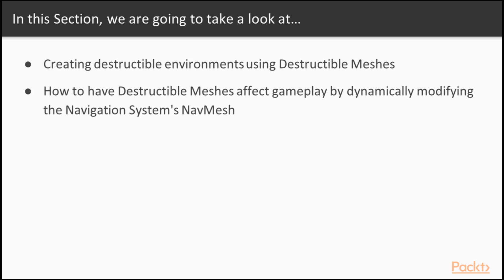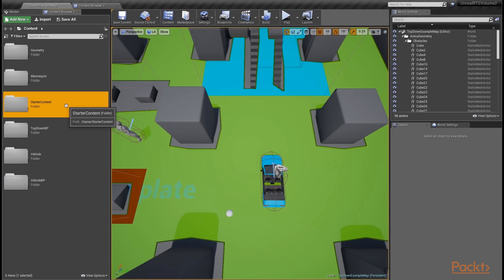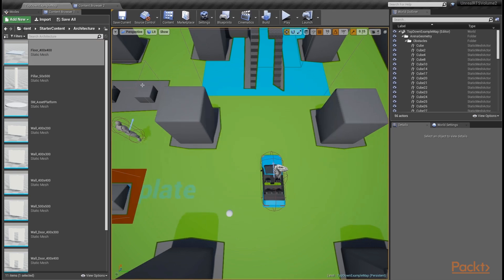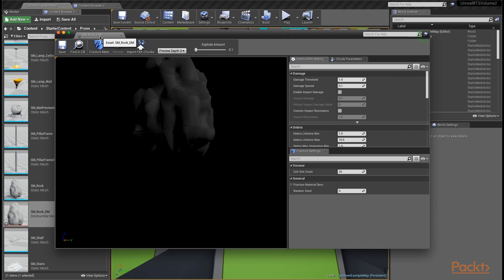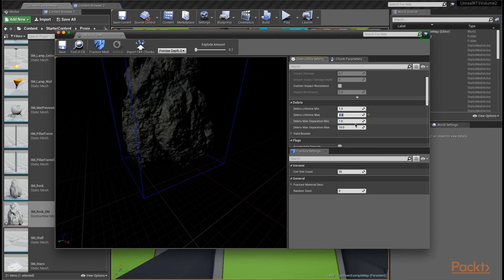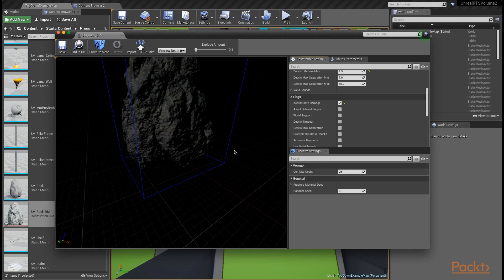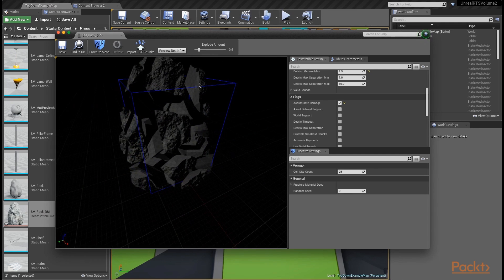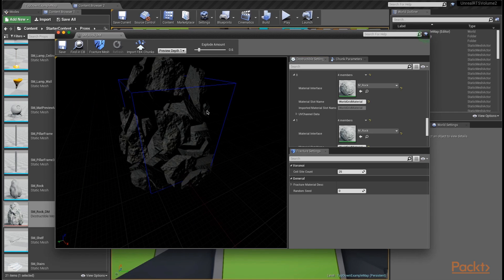Building an Unreal RTS Game: Adding Killer Features : Creating a Destructible Mesh | packtpub.com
To begin creating a destructible environment for our game, we need to create a Destructible Mesh.
• Import Starter Content to get access to a rock static mesh to use as the basis for our Destructible Mesh
• Create a Destructible Mesh based on a Static Mesh we imported
• Set the initial settings for our Destructible Mesh, and fracture the mesh